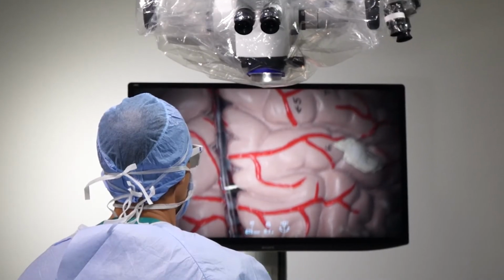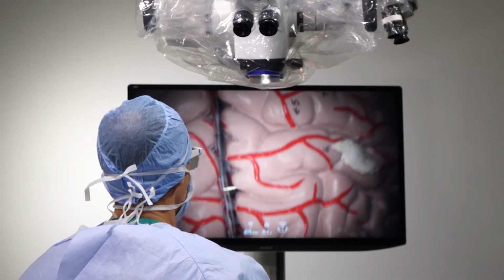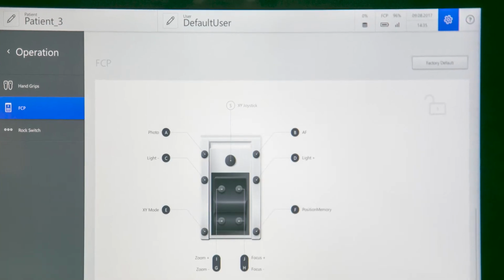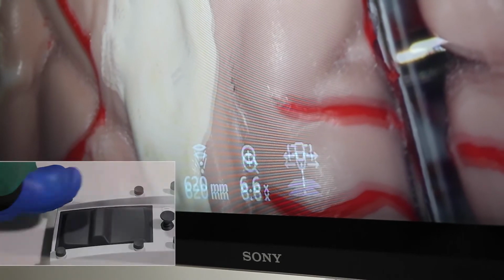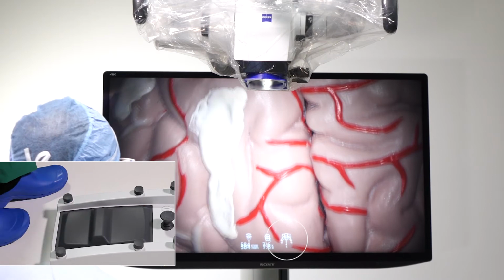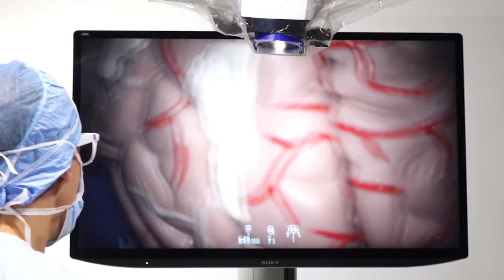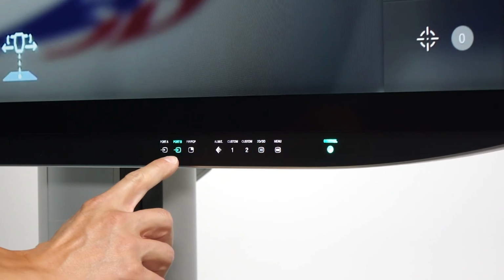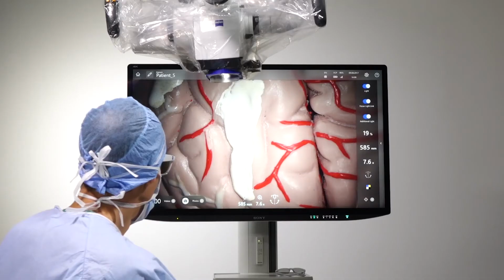Working with Digital Hybrid Visualization ZEISS KINEVO 900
How to work with Digital Hybrid Visualization on ZEISS KINEVO 900

*Products, services or offers referenced in the video may not be available in all countries and product labelling varies by country.